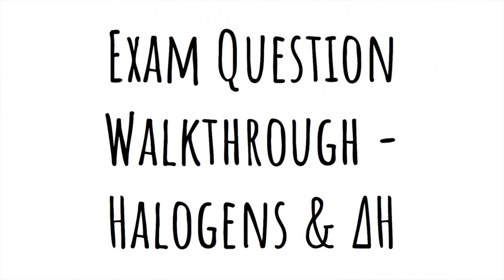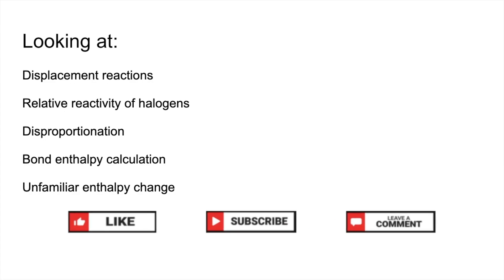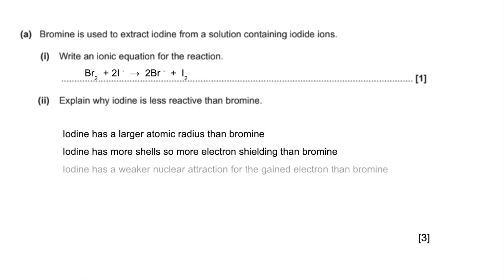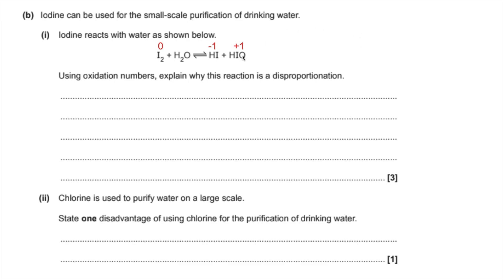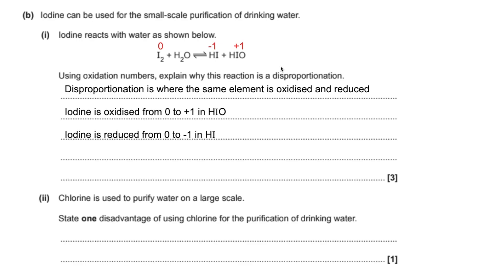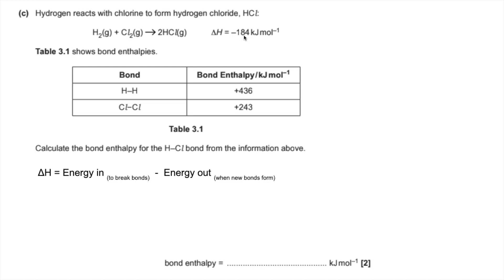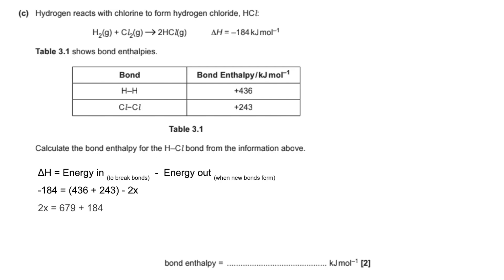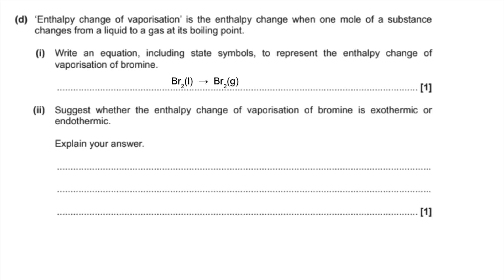Exam Question Walkthrough - Halogens and Enthalpy Changes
Question covers:
Displacement reactions,
Relative reactivity of halogens,
Disproportionation,
Bond enthalpy calculation,
Unfamiliar enthalpy change